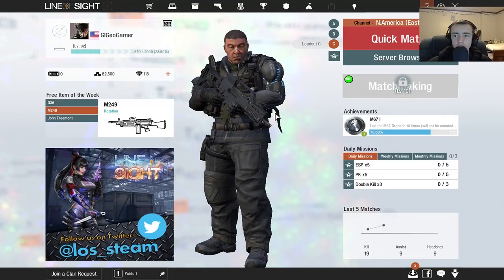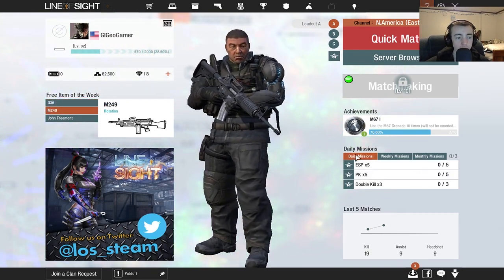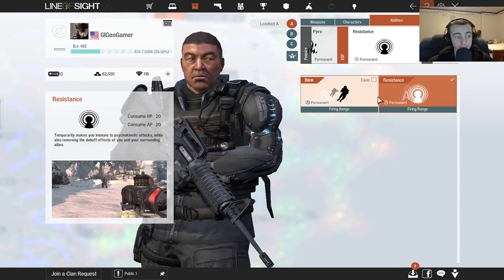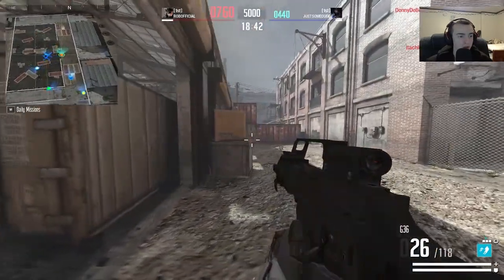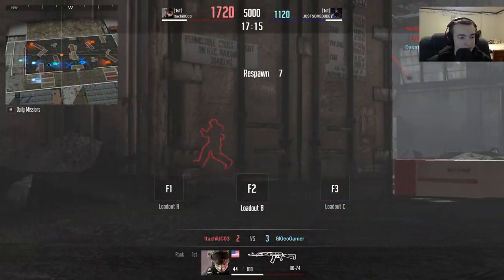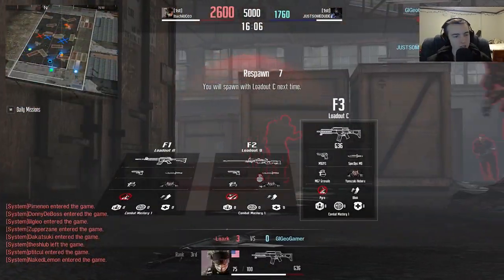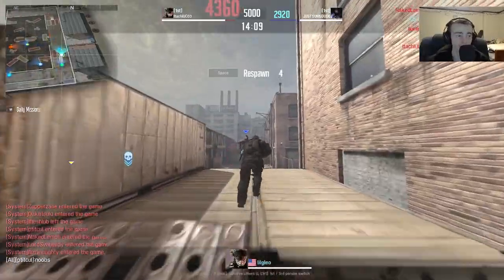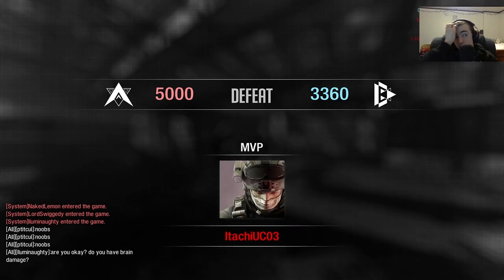Line of Sight - GAME REVIEW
My music is from: NCS